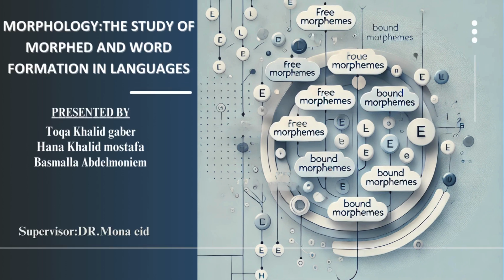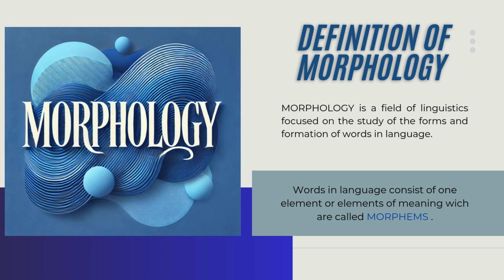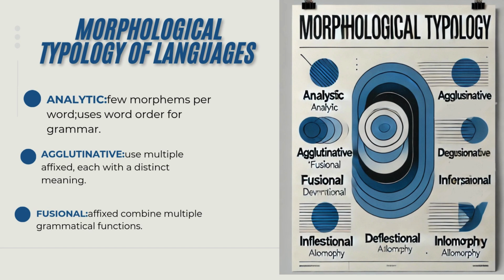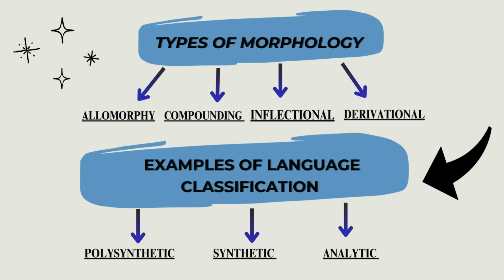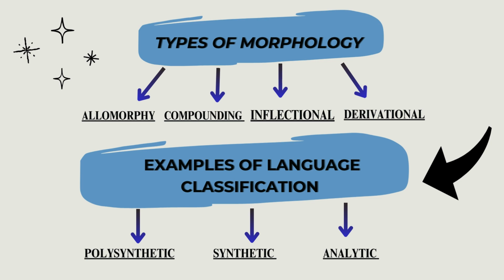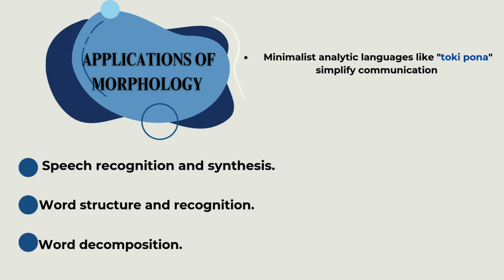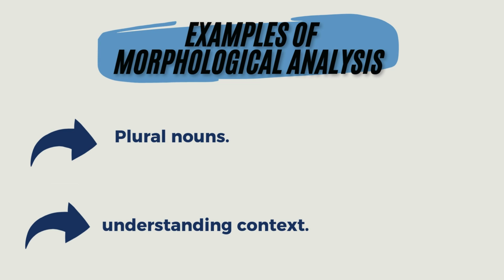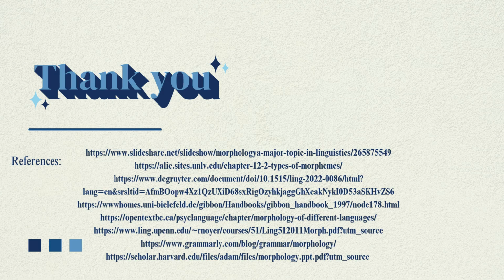MORPHOLOGY:The Study of Morphemes And Word Formation in Languages.